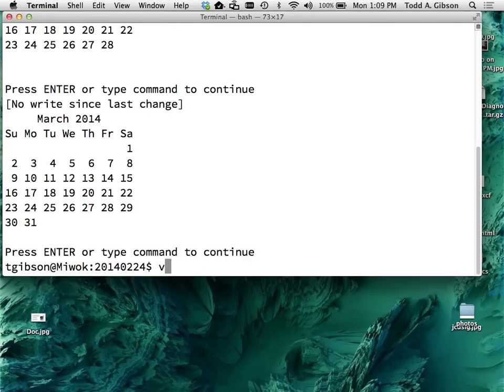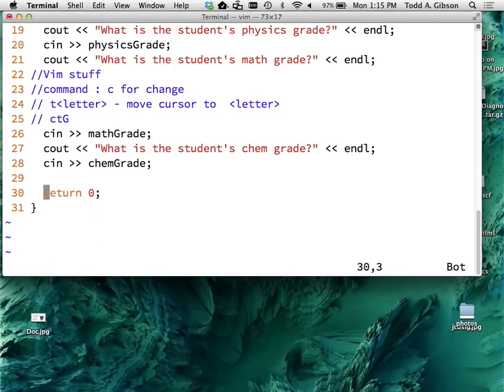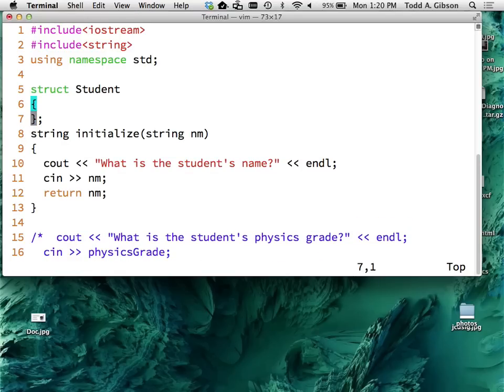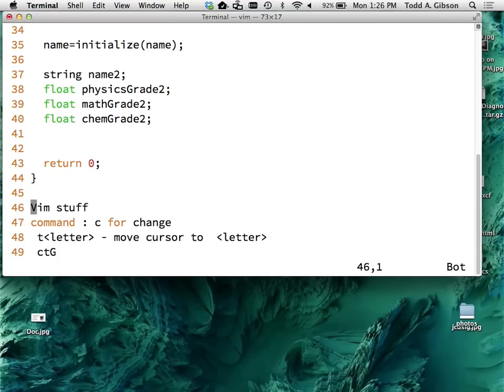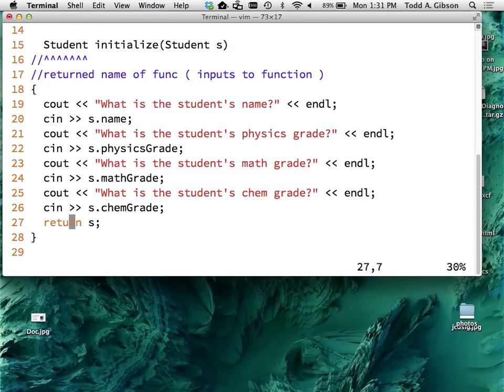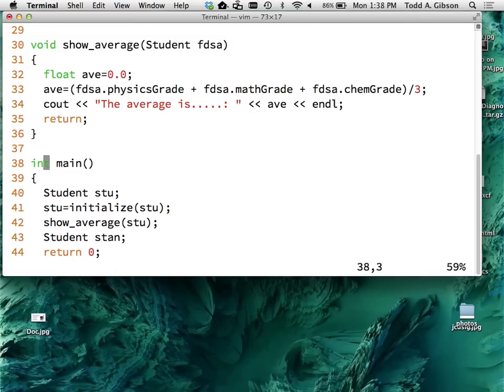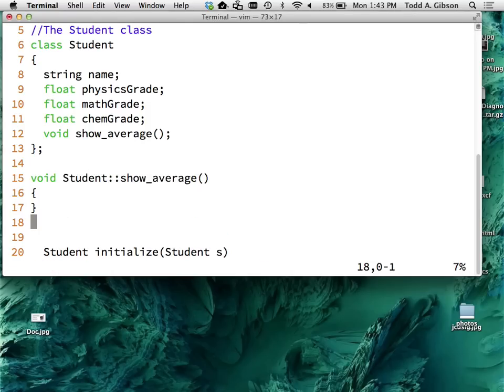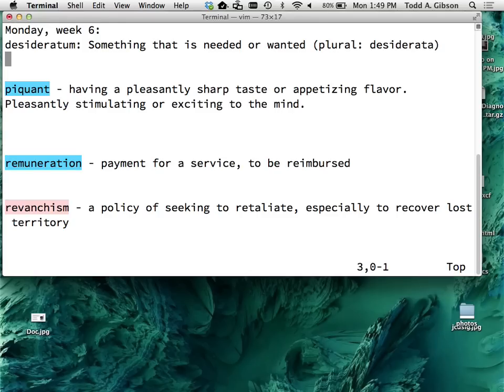Week 6 Monday csci111 2014 02 24